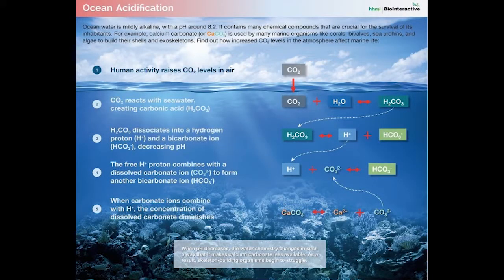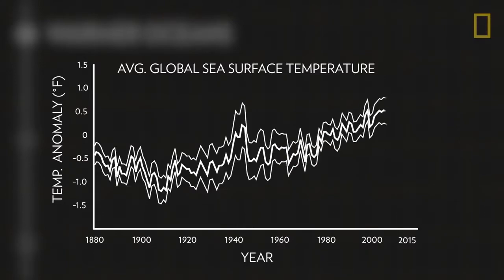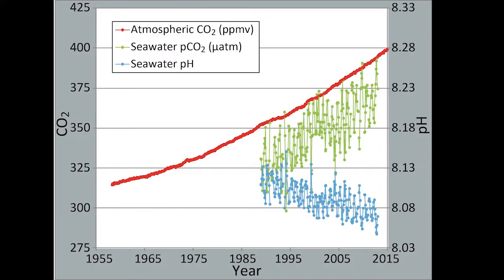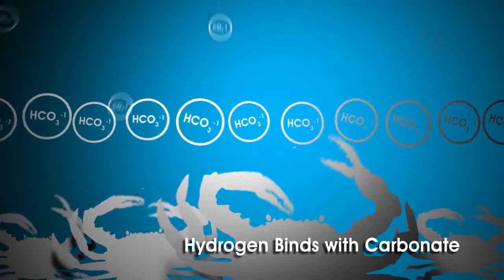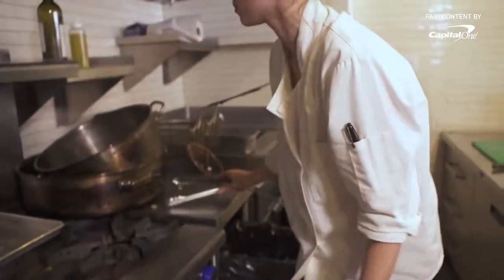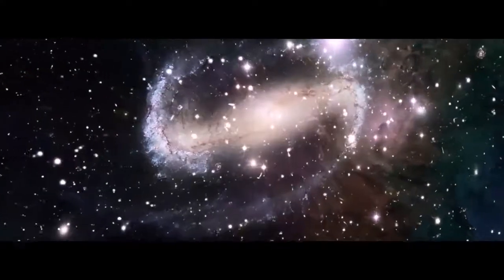Stakeholders of Ocean Acidification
Video made for BIOL 10900-01, Life in the Ocean

- all credit is given to the sources specified at the end of the film